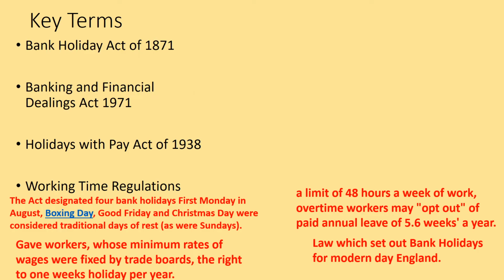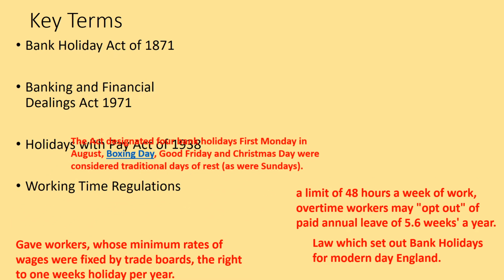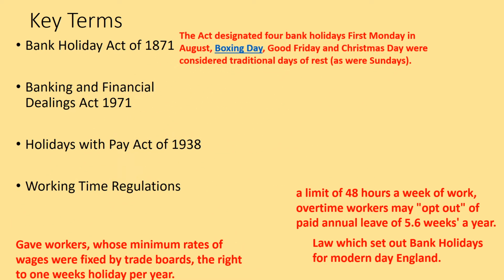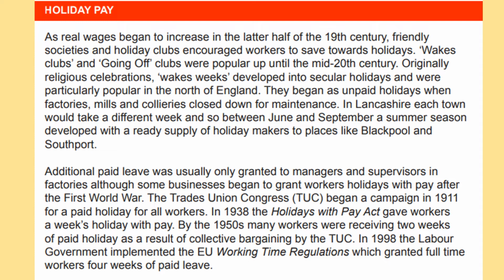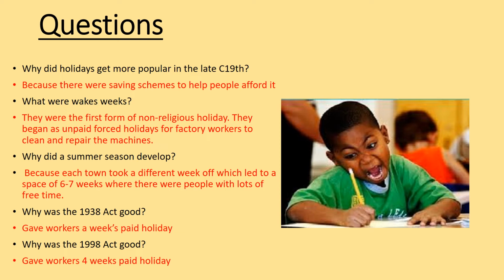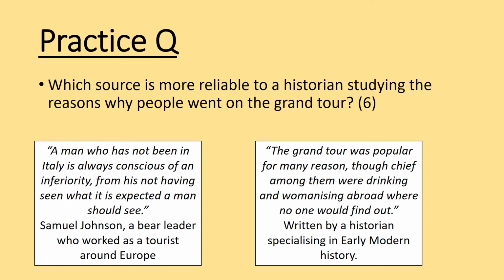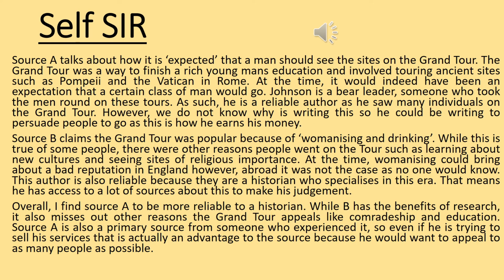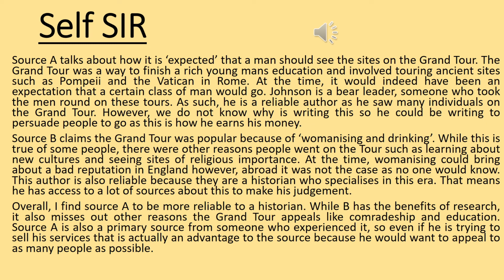Leisure Unit 2- Lesson 4- Holiday Time and Pay